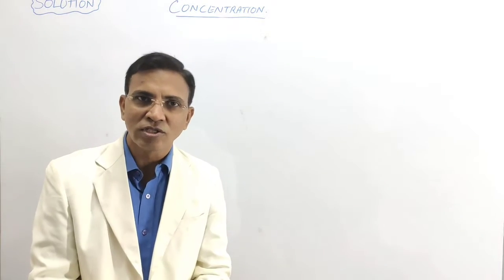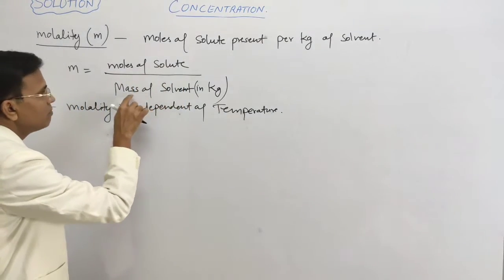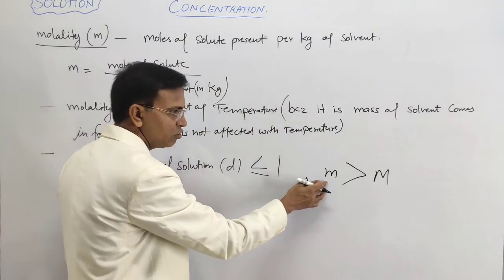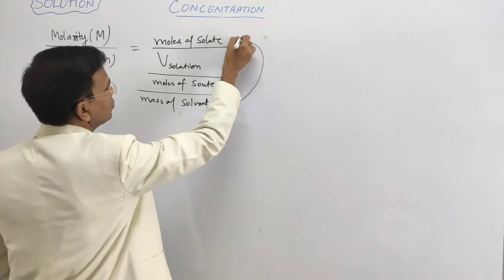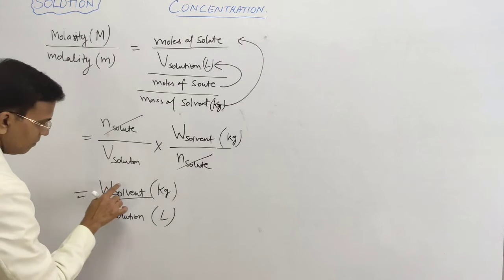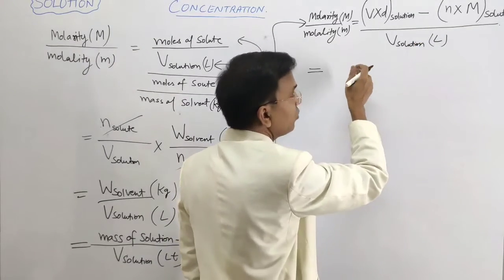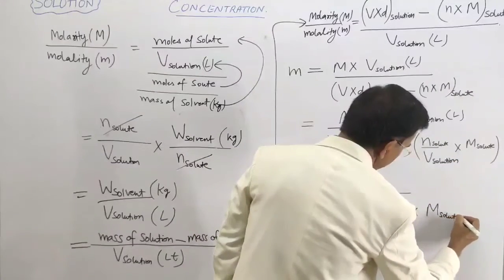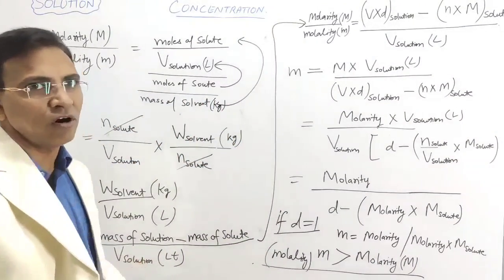SOLUTION PART 5 - MOLALITY & COMPARISON WITH MOLARITY - FOR JEE/NEET/XII/XI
MOLALITY
MOLALITY & MOLARITY RELATION WITH DENSITY FLUCTUATION